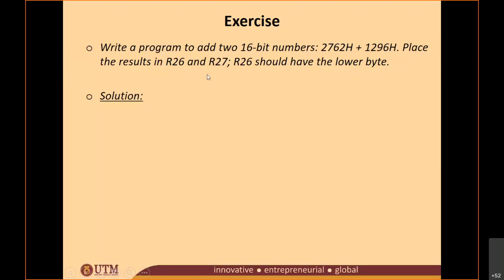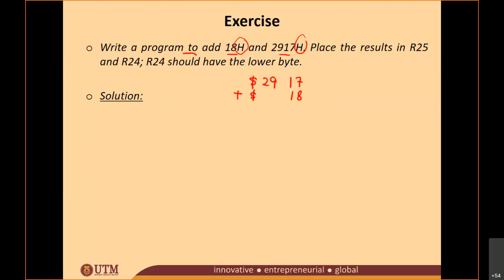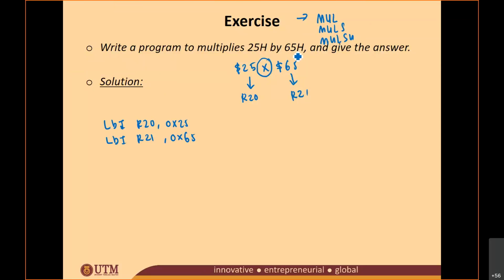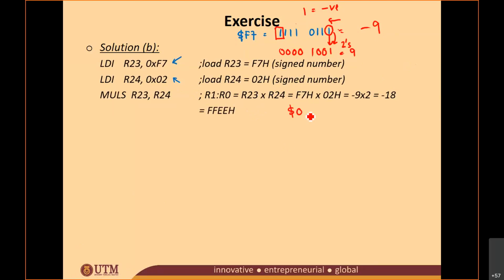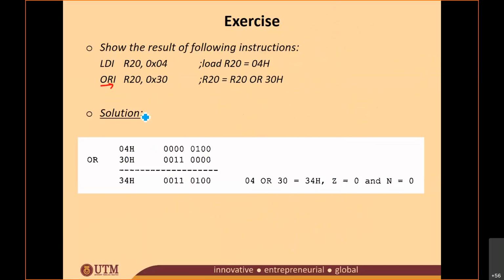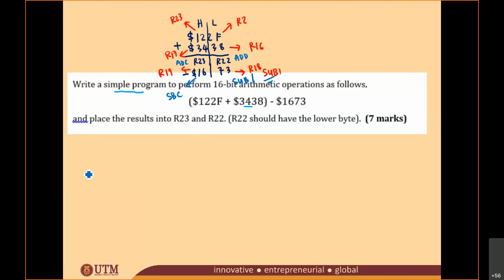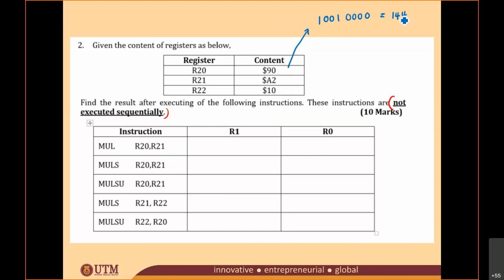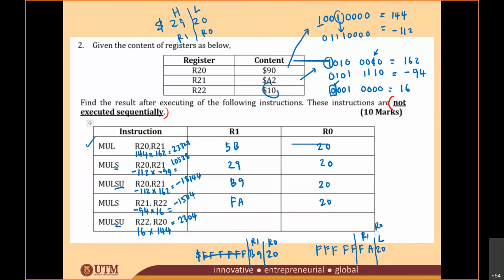SKEE 3223 - Online Class 181120 (Module 5)